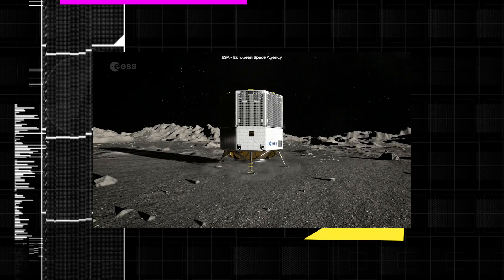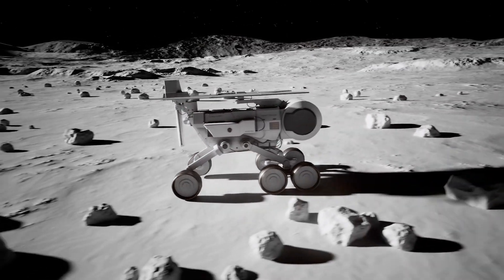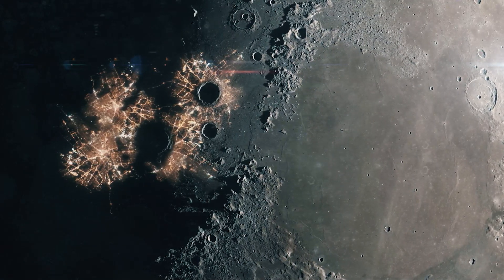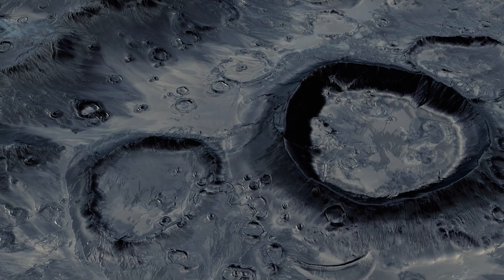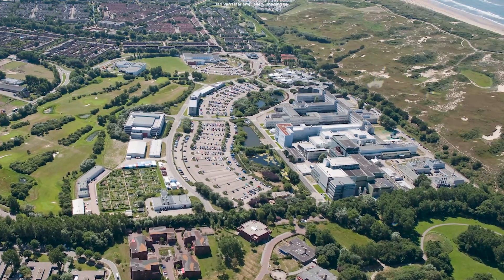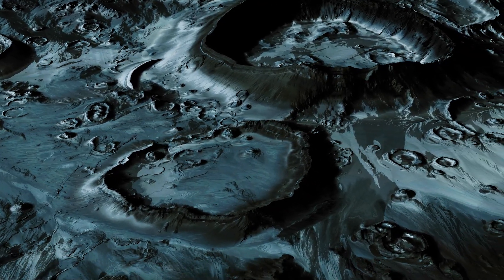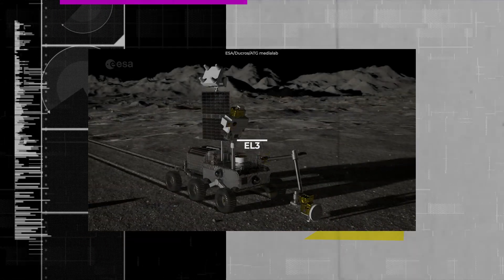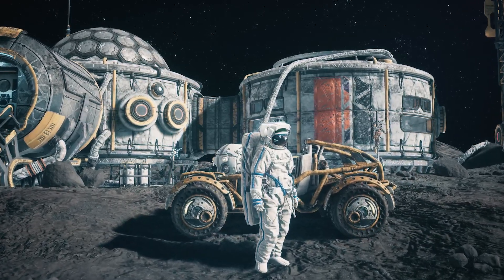ESA To Make Oxygen On The Moon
The European Space Agency (ESA) has just picked an industrial team, led by Thales Alenia Space, to construct the first experimental payload to extract oxygen from our Moon's surface. ESA - European Space Agency
Sources:

Produced & Edited by:
Ardit Bicaj

Written by:
Ardit Bicaj

Narrated by:
Russell Archey

Graphics:
ESA - European Space Agency
Ducros
ATG medialab
NASA
Wknight94
Beth Lomax - University of Glasgow
Space Engine

A big thank you to our lovely members:
Joseph Pacchetti